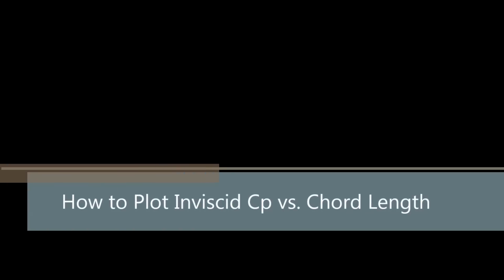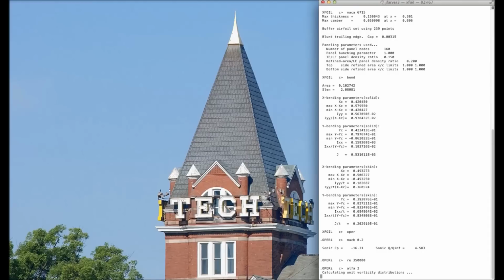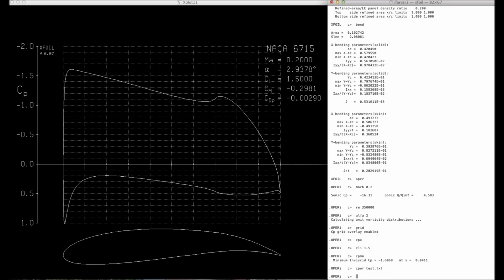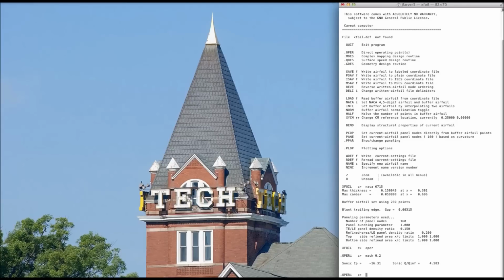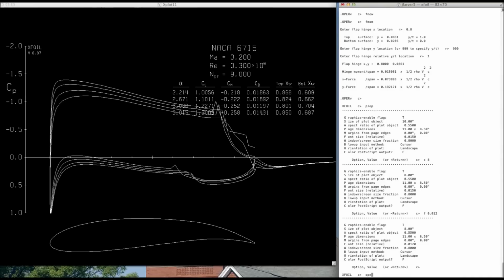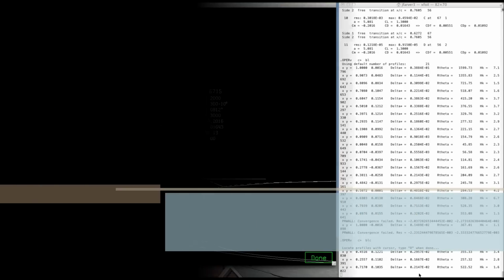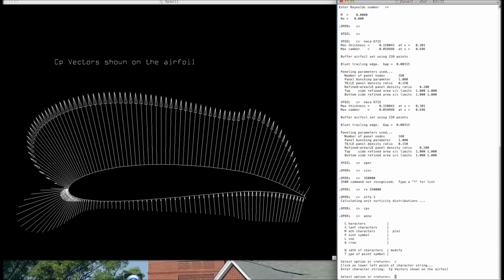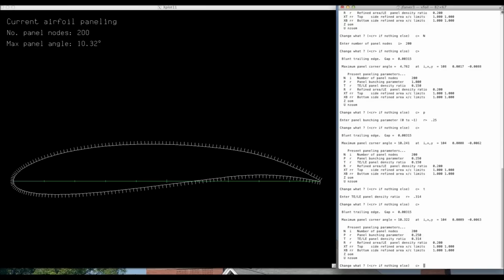XFOIL Tutorial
A video tutorial created for LCC 3403 describing how to plot viscid and inviscid Cp vs. X plots of an airfoil at different angles of attack, how to plot the Cp vectors along an airfoil, and how to manipulate the paneling of an airfoil.